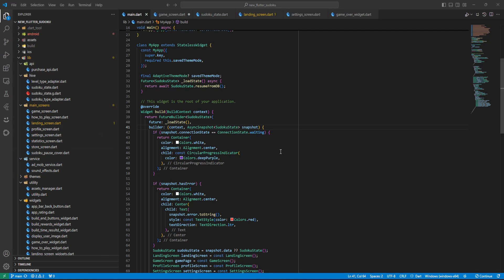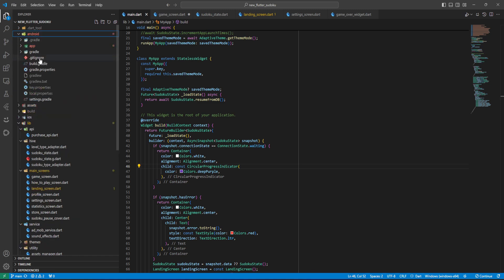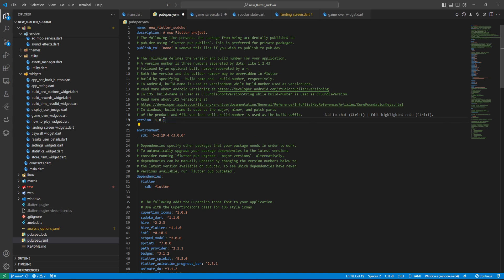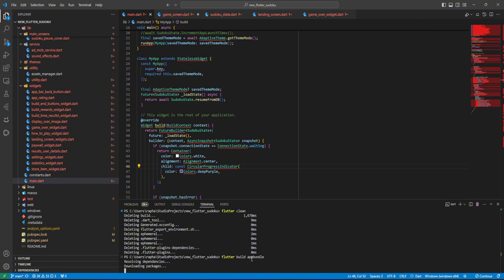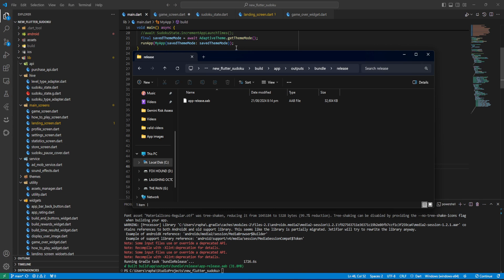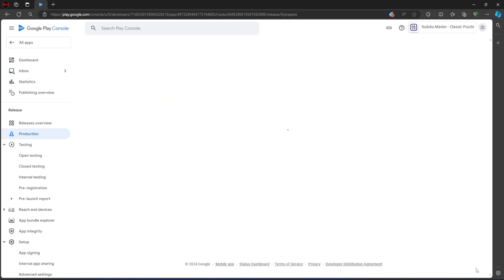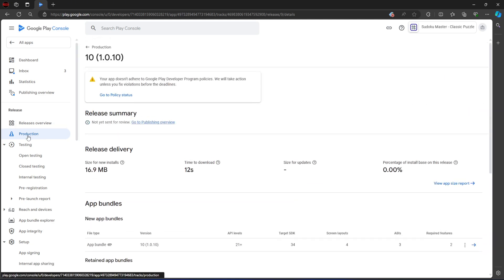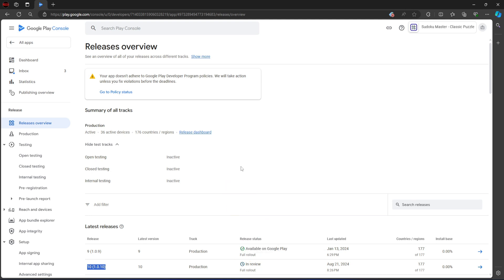Step-by-Step Guide: How to Seamlessly Update Your Flutter App on Google Play Store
"Keeping your Flutter app updated on the Google Play Store is crucial for delivering the best experience to your users. In this comprehensive tutorial, I'll walk you through the entire process of updating an existing Flutter app on the Play Store. Whether you're pushing a minor update or a major overhaul, this video has you covered. From preparing your app for release to managing versioning and deploying the update, follow along to ensure a smooth update process for your users."

In this video, you'll learn:

How to prepare your Flutter app for an update.
Steps to change the version number and build number.
How to generate a new APK/AAB.
Uploading the update to the Google Play Console.
Tips to avoid common pitfalls during the update process.